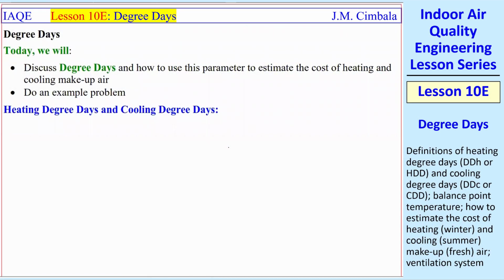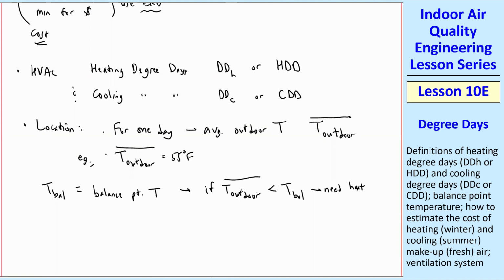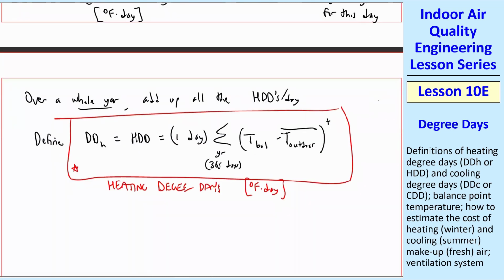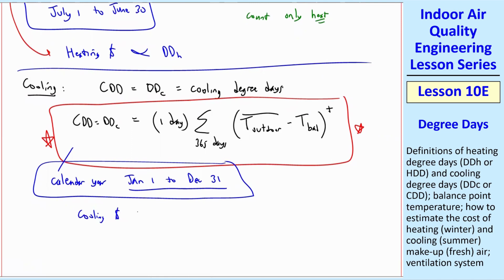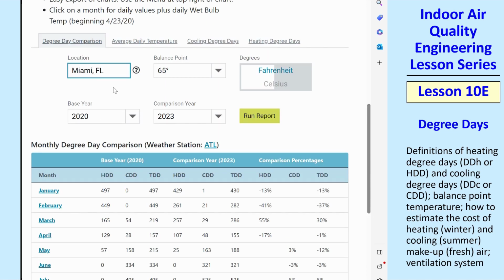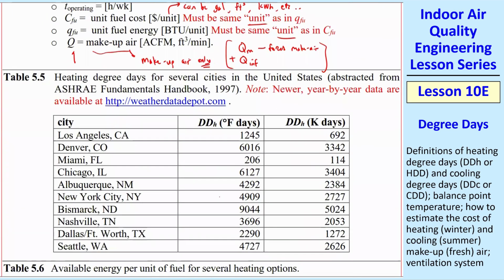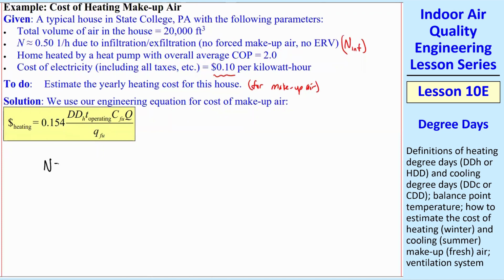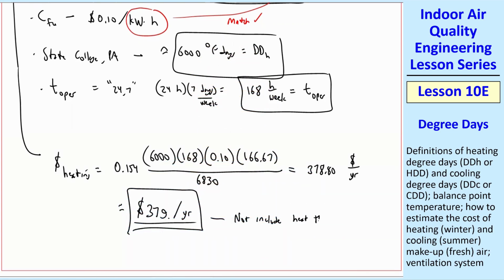IAQ Engineering Lesson 10E: Degree Days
Indoor Air Quality (IAQ) Engineering Lesson Series - IAQ Engineering Lesson 10E: Degree Days

In this 15-minute video, Professor John Cimbala defines heating degree days (DDh or HDD) and cooling degree days (DDc or CDD) and how to use these values to estimate the cost of heating (winter) and cooling (summer) make-up (fresh) air.